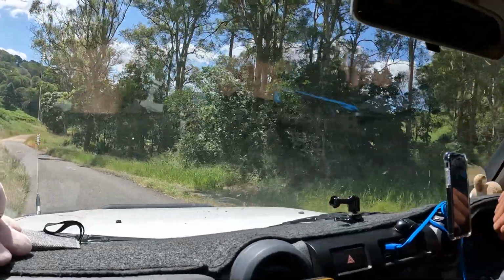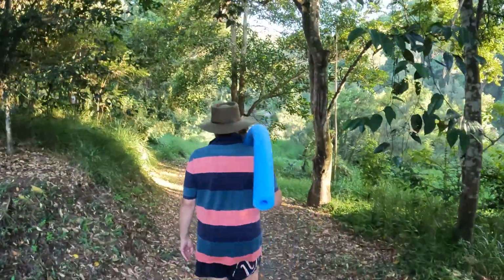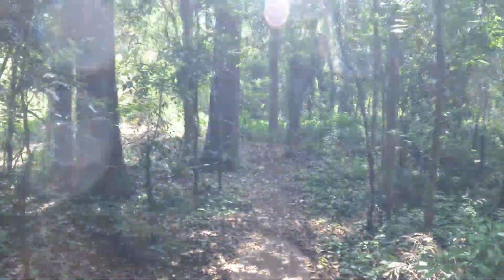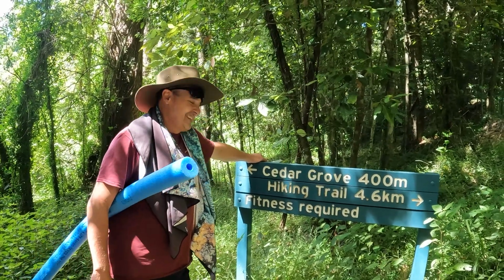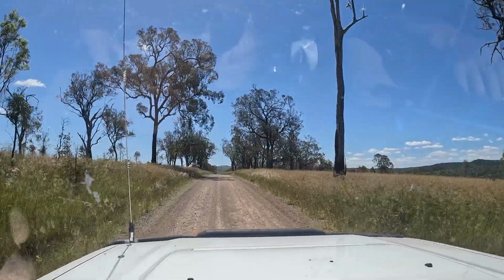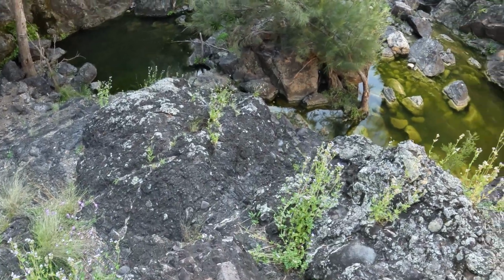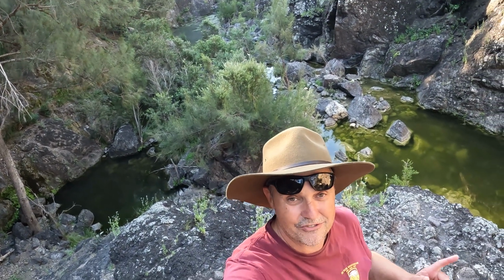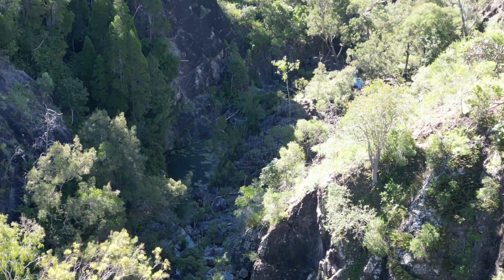HIDDEN GEM OR BIG BUST? Exploring Cedar Grove & Kinbombi Falls QLD | Caravanning Australia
This week’s episode takes us on a journey chasing hidden gems—Cedar Grove and Kinbombi Falls🌿💦
Cedar Grove absolutely WOWED us with its beauty, but Kinbombi… well, that’s another story. Was it worth the trip, or was it a big bust? 🤔 Come along as we explore both locations, sharing the breathtaking highlights and the unexpected letdowns.
Should these destinations be on your travel bucket list? Watch and decide for yourself! 🚐💨

We support the heart foundation and 10% of our You-tube profits will be donated to the heart foundation.

Cheers Katrina and Cain
76 series cruiser and MDC Caravan AUSRV XL13
EP 108 Lap of Australia (March 2024)